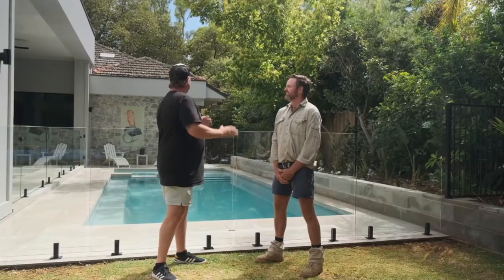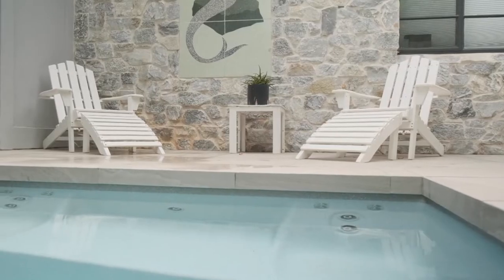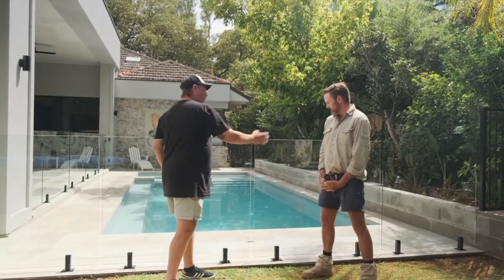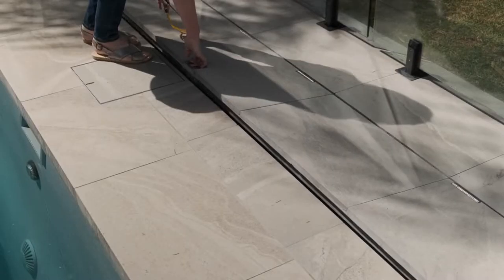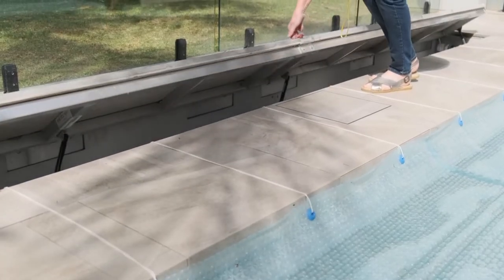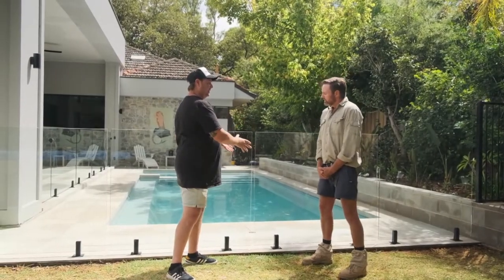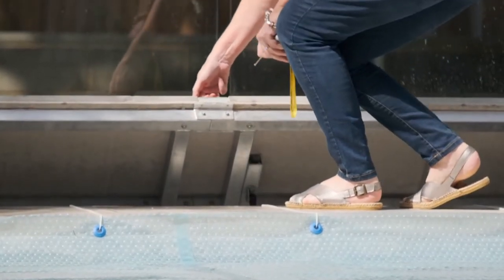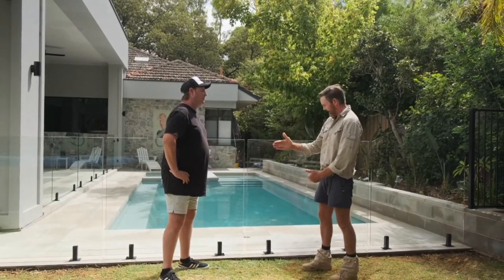Australia's Best Pools -Aussie UnderCover - AcquaTech SHORT 1.42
The Power 21 Aussie UnderCover was featured on Episode 7 in the first season of Australia's Best Pools presented by Dave Franklin and shown on Nine Life. Reruns available on Nine Life.

This clip shows a reduced segment featuring Lachie Scammell from Outside Developments.  The Aussie UnderCover has been installed on an Aqua Technics Pools.